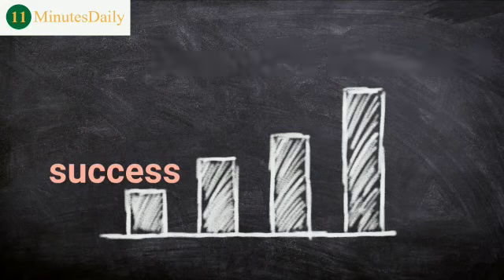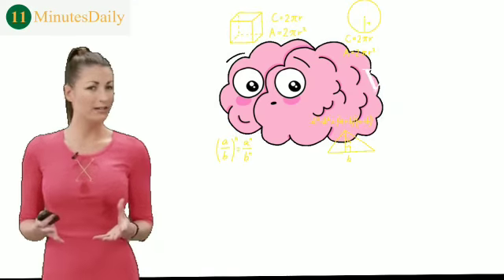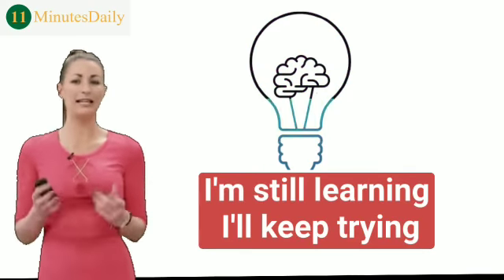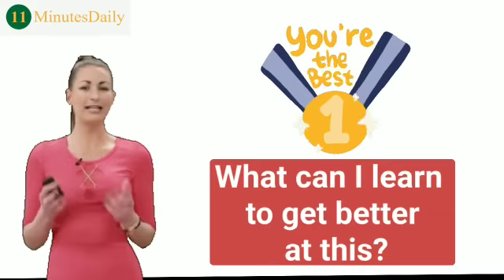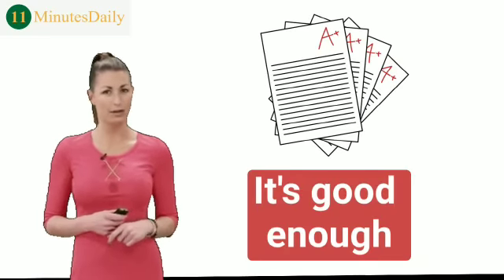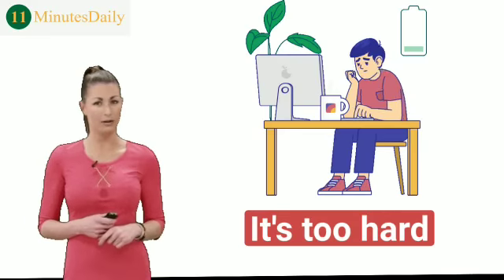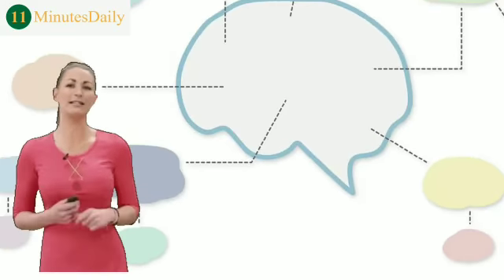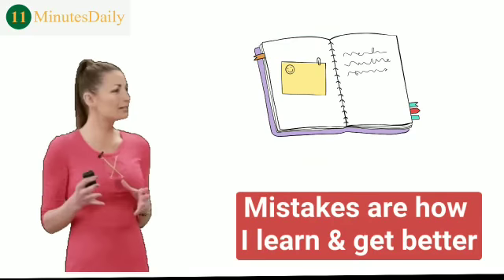Growth Mindset | Success Begins with believe you can